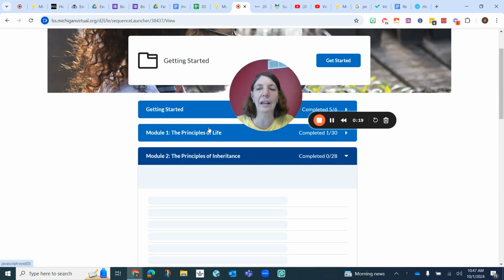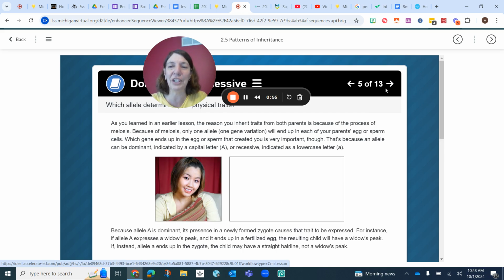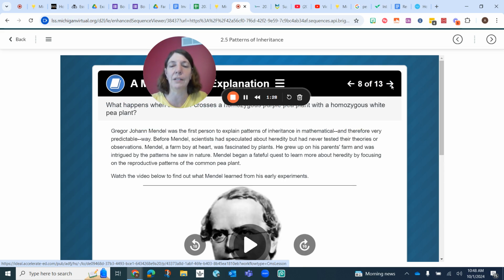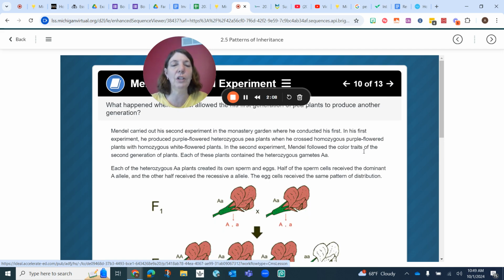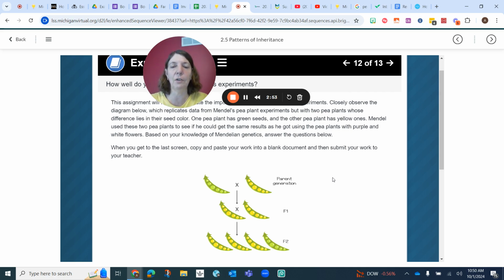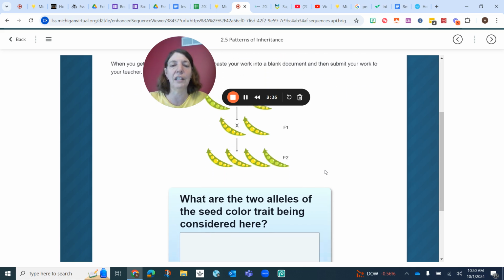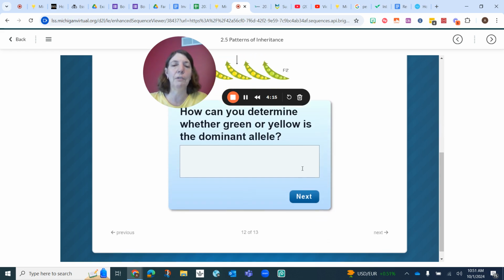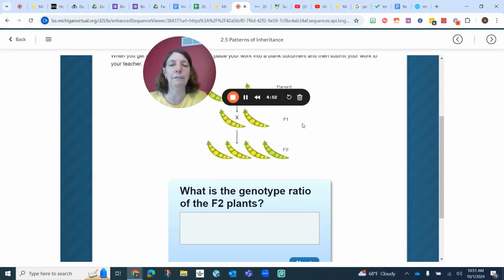MV Biology A 2.5 Assignment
This is a 5 min. video to help Michigan Virtual students complete the 2.5 Explain Yourself assignment.